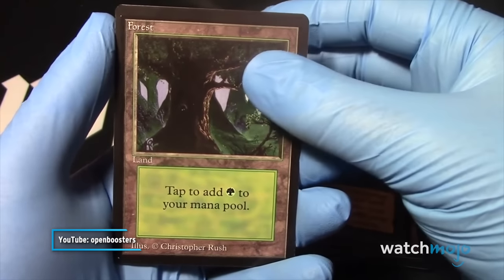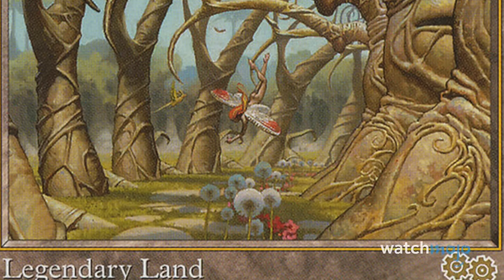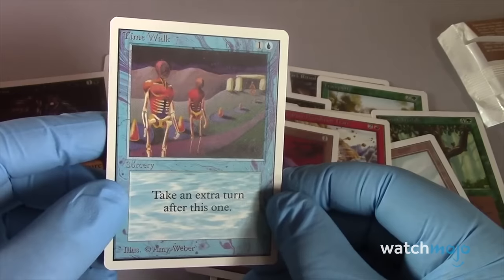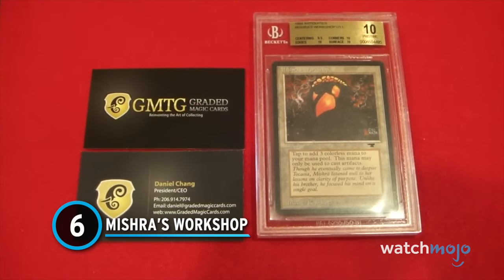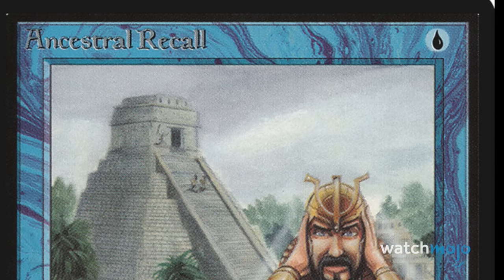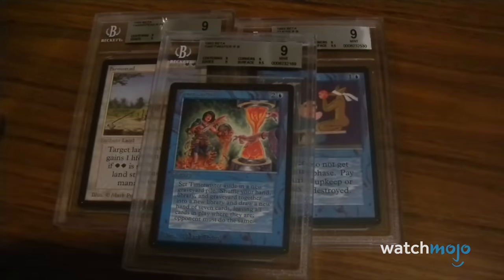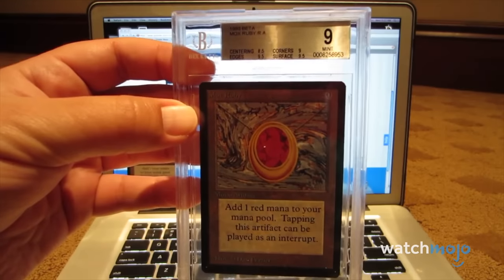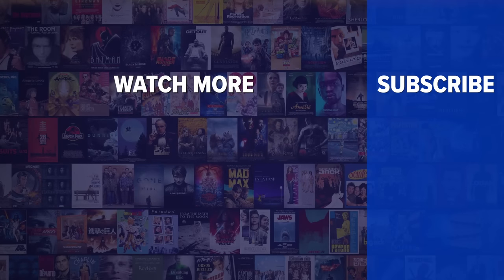Top 10 Most Expensive Magic the Gathering Cards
If you like collecting "Magic the Gathering" cards, you'll need to save a small fortune before you can pick up any of these. For this list, we’ll be looking at the priciest cards found throughout the Magic the Gathering trading card game. Our countdown of the most expensive "Magic the Gathering" cards includes Mishra’s Workshop, Time Vault, Gaea's Cradle, various Mox cards, and more! Do you have any of these gems? Geek out with us in the comments below.